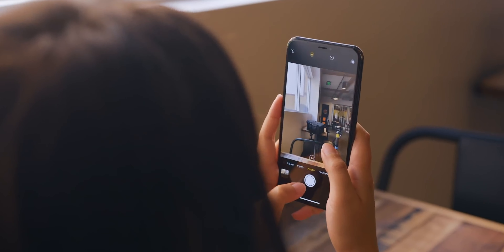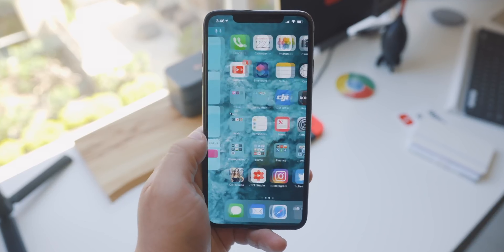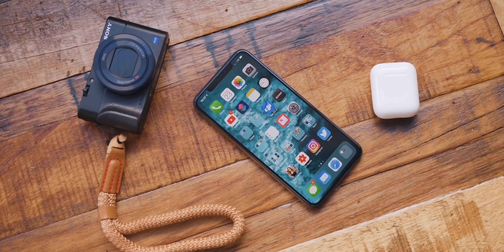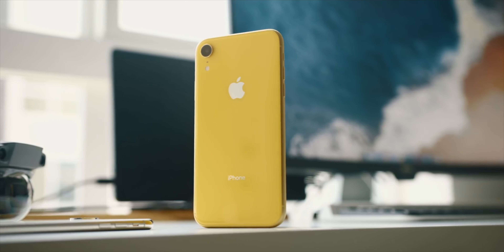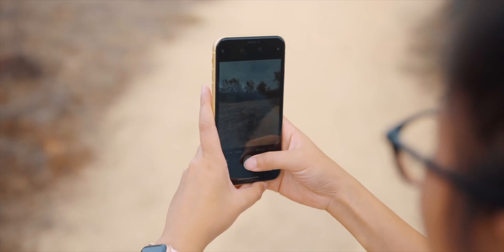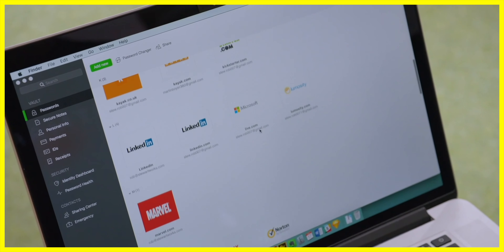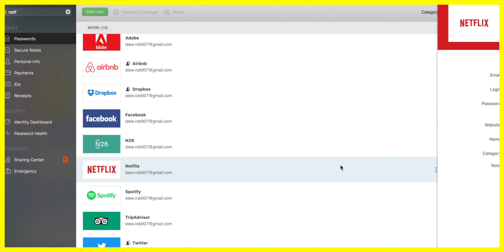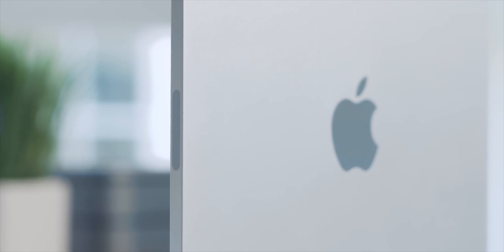the iPhone you SHOULD buy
The iPhone 11 and iPhone 11 Pro are almost out, but when looking to buy a new phone the newest isn't always the best. Maybe an older phone is where you should be looking?

***MY GEAR***
Main Camera
Second camera
Vlog camera
Favorite lens
Vlog lens
Best YouTube light
Everything else I use to make videos